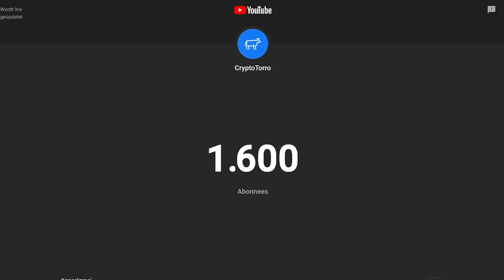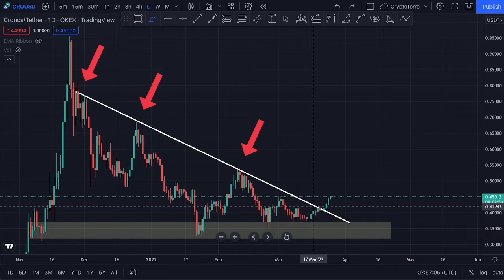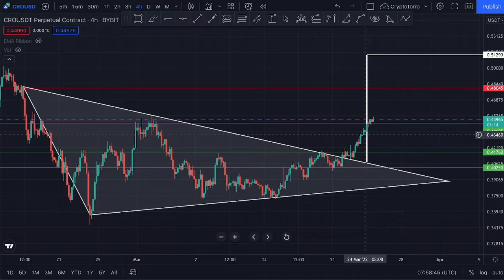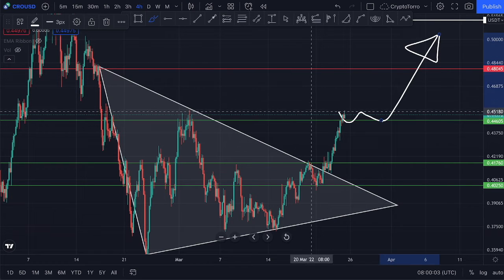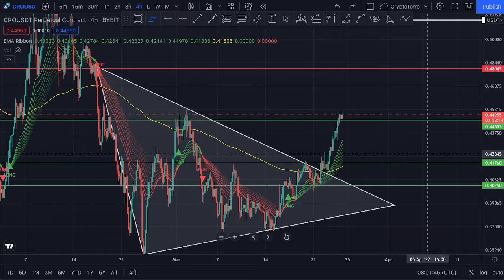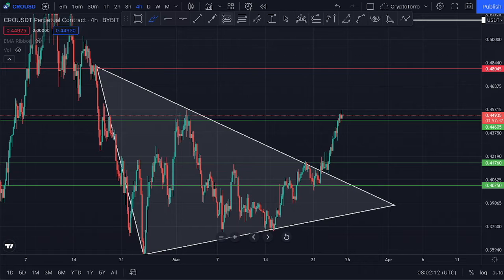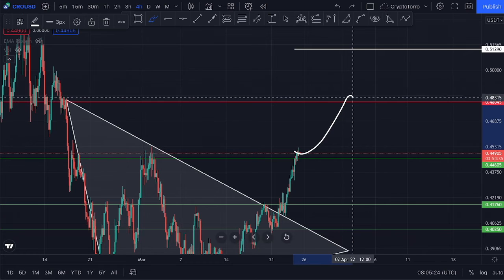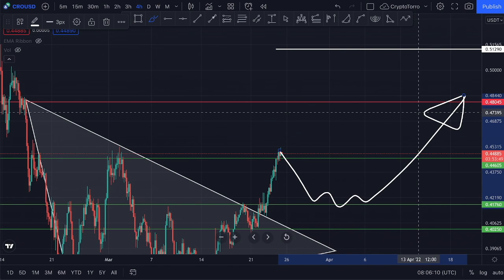CRO (Cronos)| ⚠️ MAJOR TREND REVERSAL TAKING PLACE - Next CRO price target discussed for all HOLDERS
During this CRO video, I will discuss the current price action and possible scenarios for the upcoming days. Explaining the different levels of support and resistance and looking at indicators to determine the possible outcome.

Bybit $4,100 USDT Bonus! 🔥

⬆First-time depositors can get up to $4,100 Bonus!!⬆

⚠️ RISK WARNING:
Trading involves a HIGH RISK of losing money. Do not risk any money you cannot afford to lose. I am not a registered investment advisor. Please make sure to understand the risks if you are a junior investor. We appreciate all the support!